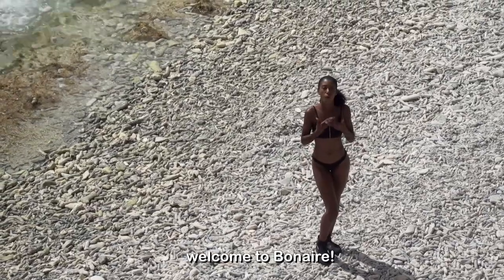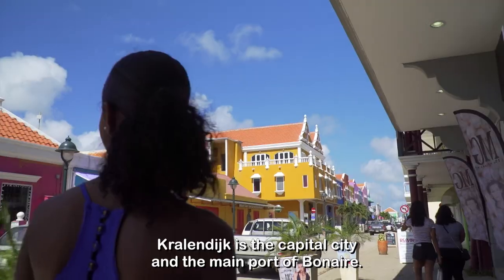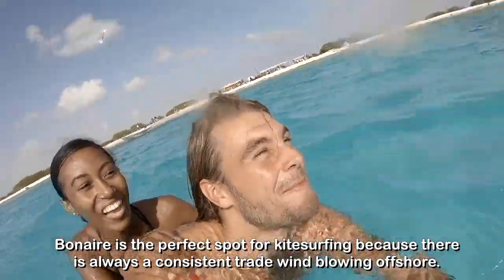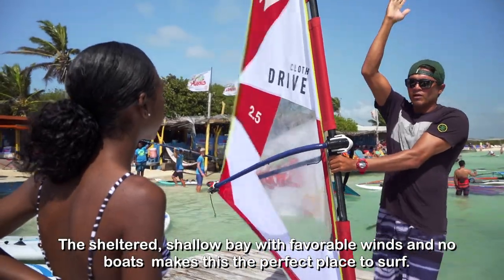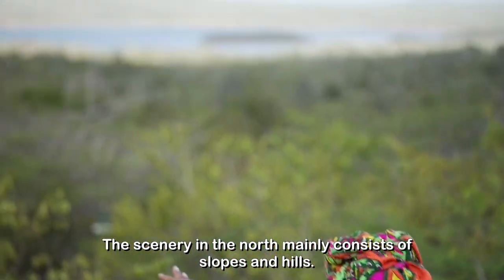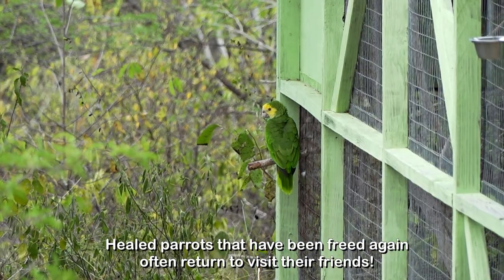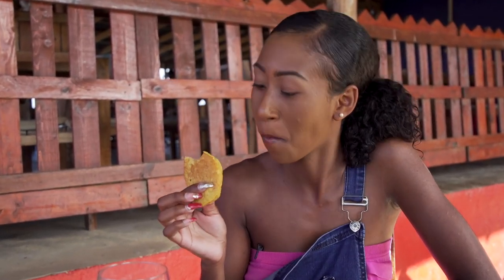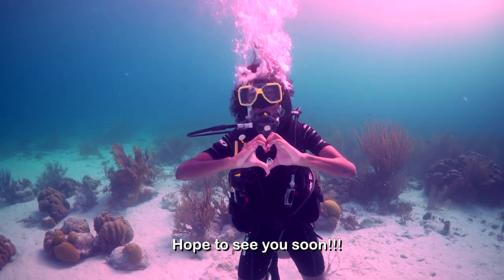This Is Our Island, This Is Bonaire!